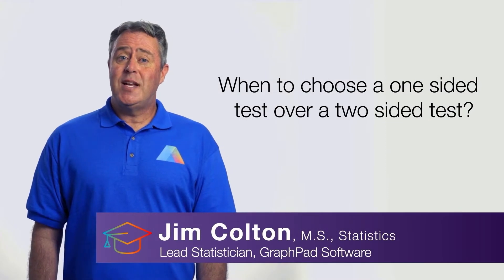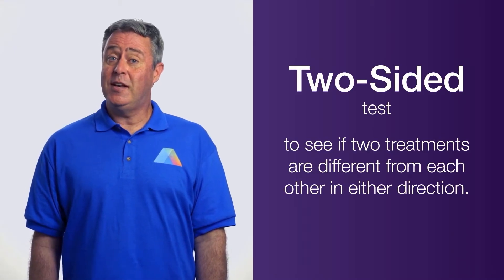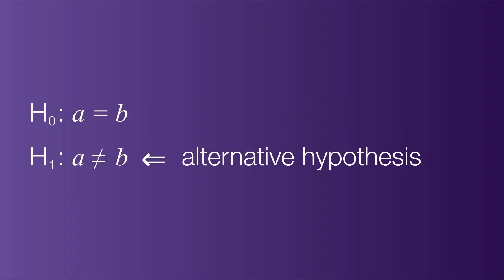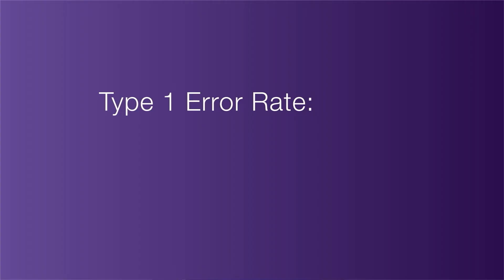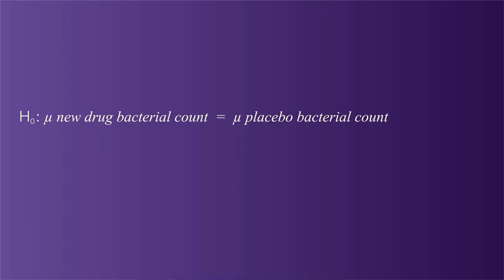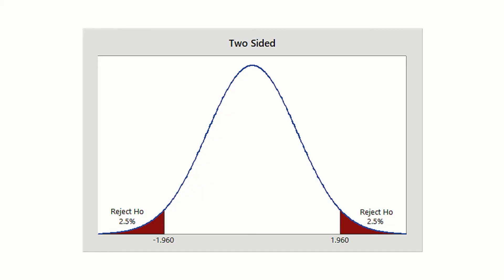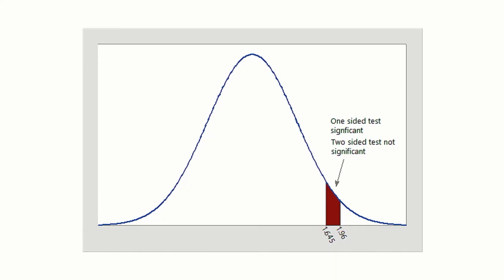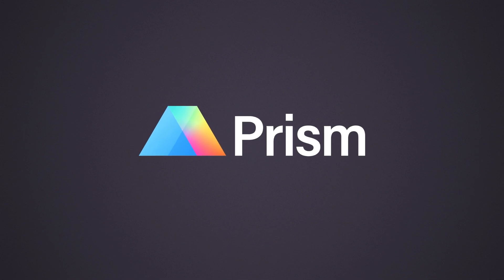How to Choose Between a One Sided and Two Sided Test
When should you choose a one-sided test over a two-sided test and how does your choice effect the P-value?
Choosing whether to perform a one-tailed or a two-tailed hypothesis test is one of the methodology decisions you might need to make for your statistical analysis. The choice you make can have a meaningful impact on the P-Value and it all has to do with the Type 1 Error Rate.

This video is part of the How to Choose the Right Statistical Analysis Test course in Prism Academy.

Join Jim Colton, M.S., Statistics and the Lead Statistician at Graphpad, as he  discusses the differences between one-tailed and two-tailed hypothesis tests and their advantages and disadvantages.

In this video you will learn:
When to choose a one-sided test over a two-sided test
The difference between a one-sided test and a two-sided test
About the Type 1 Error Rate

QuickCalcs
Run quick statistical tests with free online calculators.